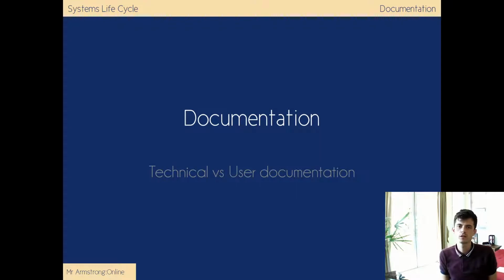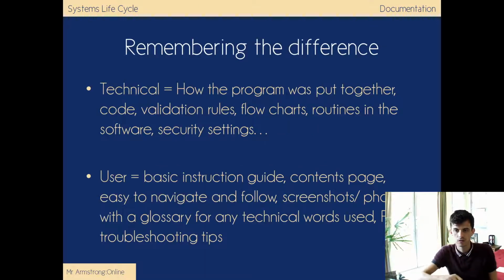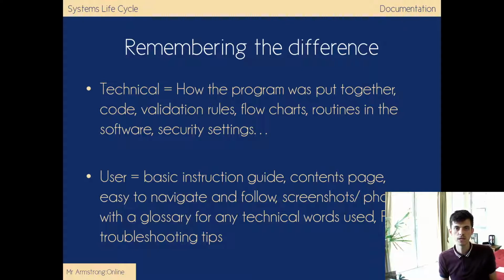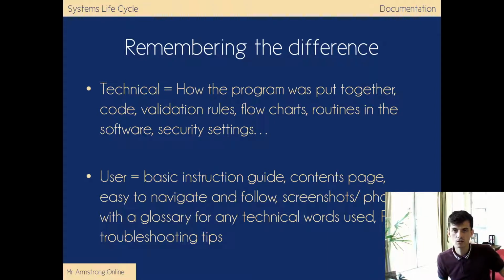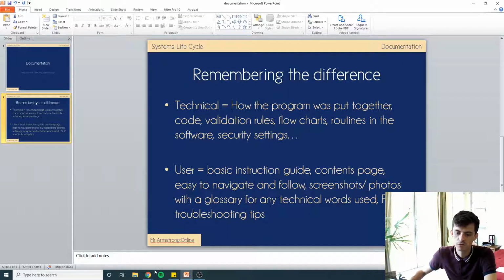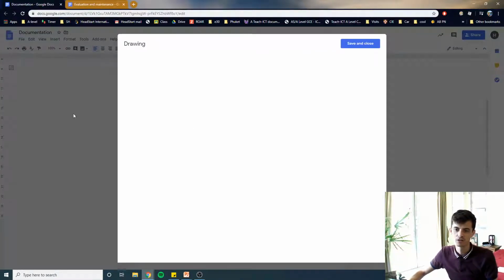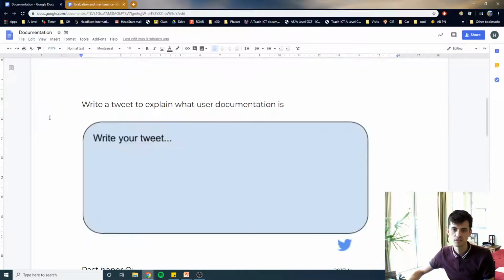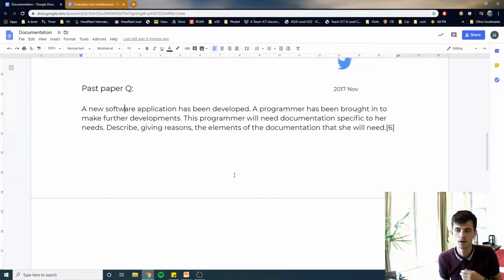The Documentation stage of the Systems Life Cycle, Lesson 6 - resources attached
This is aimed at the 9626 Cambridge course for international A level, although there is no reason it couldnt be used for other syllabus'. The video should be watched and paused where applicable, the worksheet can be found here:

I go through all of the Systems Life Cycle, videos can be found in this playlist or by visiting my YouTube page:

I am the whole school Computing coordinator at HeadStart International School Phuket, I have taught Computer Science/ IT/ ICT and Computing for five years in England and Thailand.